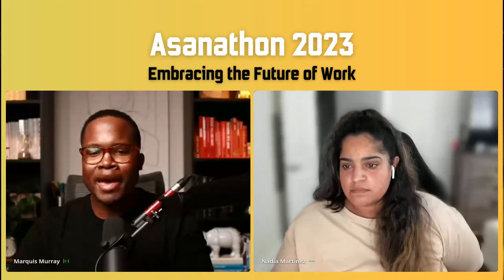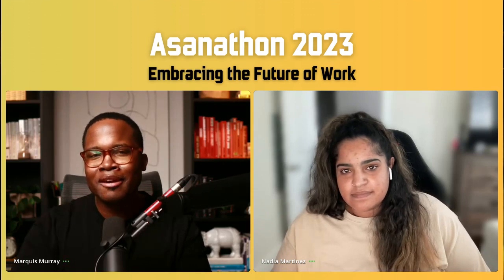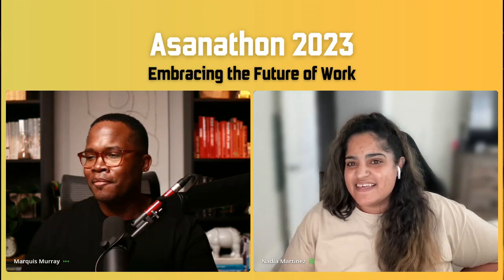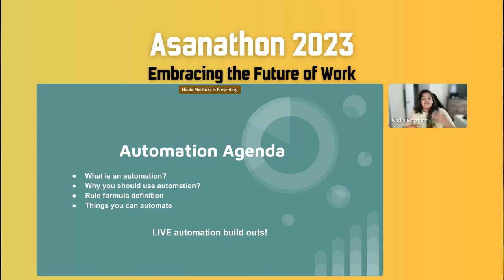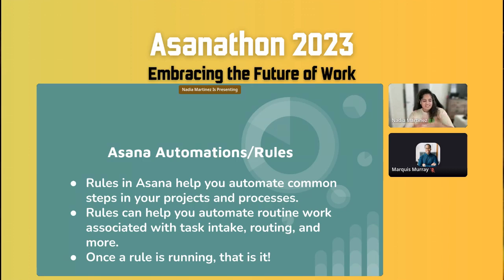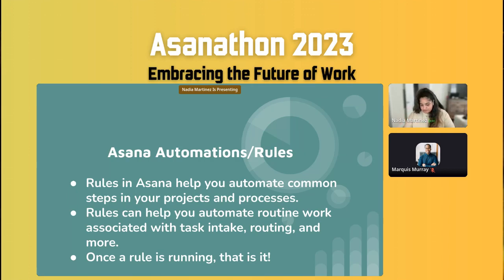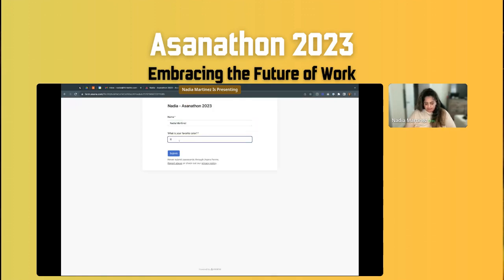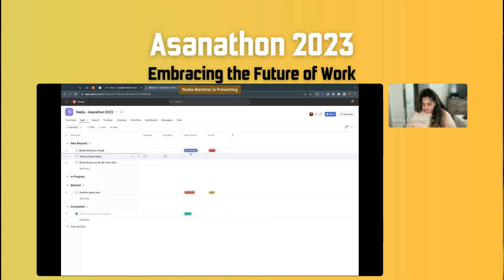Asana Automations: Mastering 'Rules' for Optimal Workflow Efficiency with Nadia Martinez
Discover the power of Asana Automations and learn how to master 'Rules' for optimal workflow efficiency in this comprehensive guide. This video tutorial will walk you through the process of setting up Asana automations, understanding rule formulas, and leveraging automation to streamline your project management.

In her Asanathon 2023 session, Nadia Martinez, shares her expertise on automating routine work, routing tasks, and integrating Asana with other apps. She provides a hands-on demonstration on creating basic to advanced automations, including task assignment, due date setting, task progress tracking, and more.

This video is perfect for anyone looking to save time, reduce manual work, and enhance their Asana experience. Whether you're a beginner or a seasoned Asana user, you'll find valuable insights and tips to optimize your workflows.

In this session, you'll learn:
- What is an automation and why you should use them in Asana
- How to create rules for automations and understand the rule formula
- Different things you can automate in Asana
- How to build live automation and use pre-built automations
- How to create and use task templates in automations
- How to integrate Asana with Gmail and other apps using automations

Nadia also answers some common questions about Asana automations and shares her thoughts on the future of rules in Asana. Plus, she offers practical examples and scenarios to help you understand how to implement these automations in your own projects.

Don't miss out on this opportunity to boost your productivity and efficiency with Asana Automations. Watch the video now to start mastering 'Rules' for optimal workflow efficiency.

This YouTube channel is created by me, Marquis Murray, and my goal is to help you gain clarity about the work within your organization by creating systems and processes. You'll learn how to create your own processes, as well as how to use my favorite tool for managing my life and business, Every day, I create systems to improve the businesses of my clients, automate workflows to make work easier, and align teams and organizations. Weekly doses of inspiration are delivered every Thursday

1. Canon EOS M50 Mirrorless Camera Kit with 15-45mm lens (Black)

2. Sigma 16mm F/1.4 DC DN Contemporary Lens for Canon EF-M

3. Shure SM7B Vocal Dynamic Microphone

4. Audient EVO 4 USB Audio Interface

5. Elgato Cam Link 4K

6. LE RGB LED Flood Light, 15W Outdoor Color Changing Floodlight

7. Glorich ACK-E12 Replacement AC Power Adapter Kit

8. SanDisk 64GB Extreme PRO SDXC UHS-I Card

9. Neewer 2-Pack 6600mAh Li-ion Replacement Battery with USB Charger

10. Fujifilm X-T30 Mirrorless Digital Camera, Black (Body Only)

11. Fujifilm 16405575 Fujinon Prime Lens XF23mm F1.4 R

12. Aputure AL-F7, Aputure H198

13. Neewer 3-Pack 2.4G LED Softbox

14. Desview T2 8" Teleprompter with remote control

15. Comica BoomX-D2 2.4G Wireless Mic system

Asanatogether
Asana
Asana basics